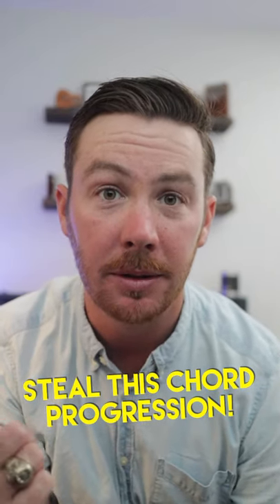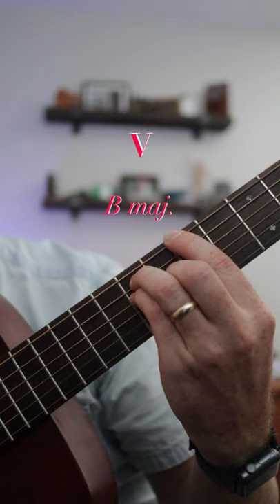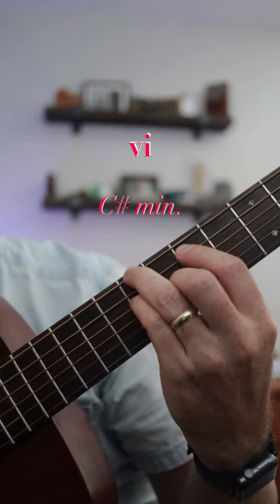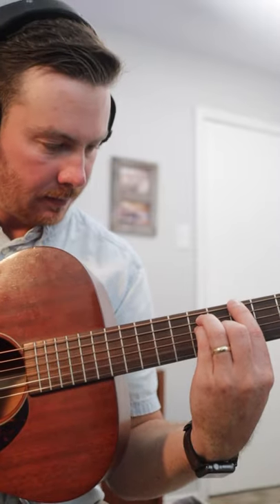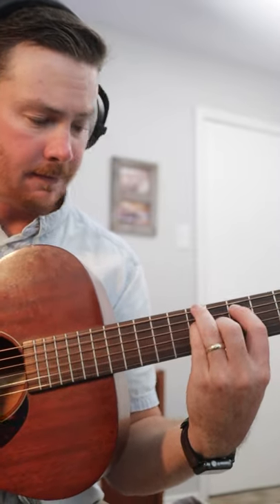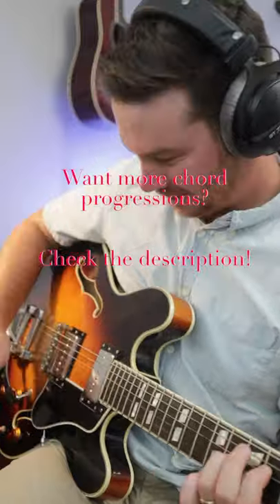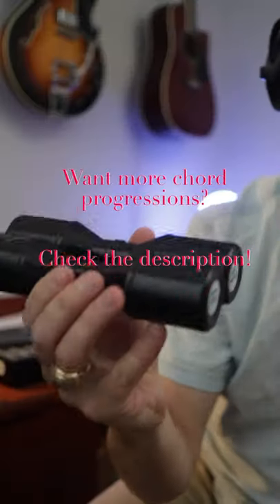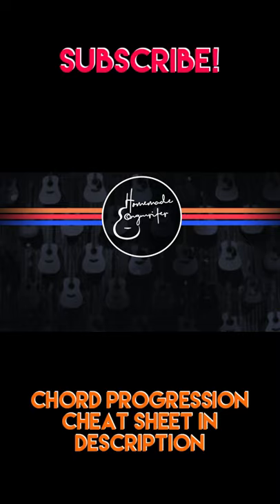Write a song with this chord progression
I share my music using Distro Kid!

My Instruments:
Martin Acoustic Guitar
Midi Controller

My Recording Equipment:
Blue Bluebird SL
Focusrite Scarlett 2i2

My Camera Equipment:
Zoom H4n Pro
Shure motiv MV88

My Accessories:
Cut Capo
Regular Capo
Guitar Strings

Some of the links in this description are affiliate links - that means that at zero cost to you, I will earn an affiliate commission if you click through the link and finalize a purchase. Thanks!

In this video, Matt gives away a simple chord progression and gives an example of what it can turn into with a little production! A chord progression is what you make it!